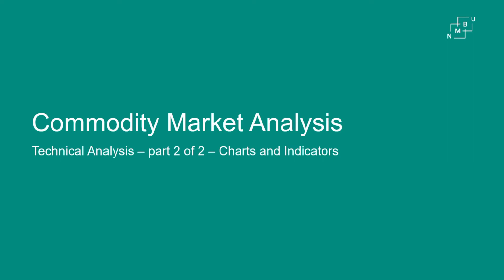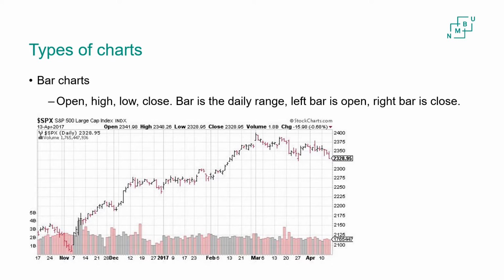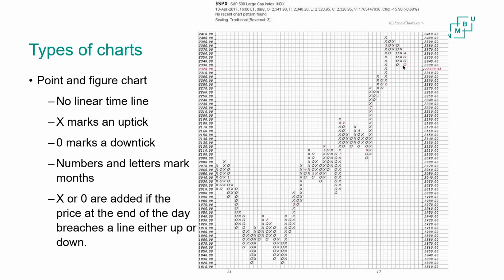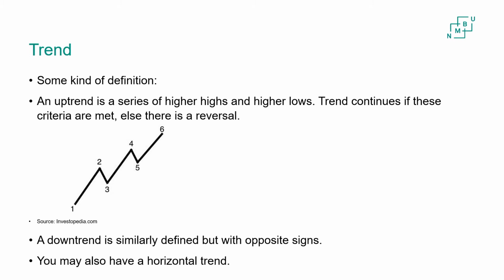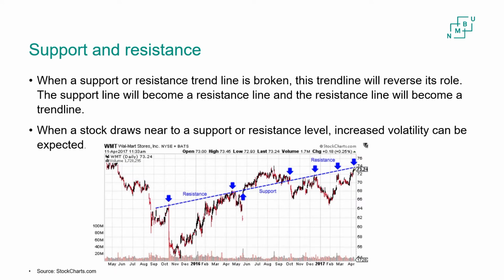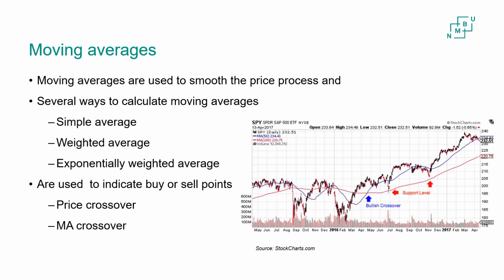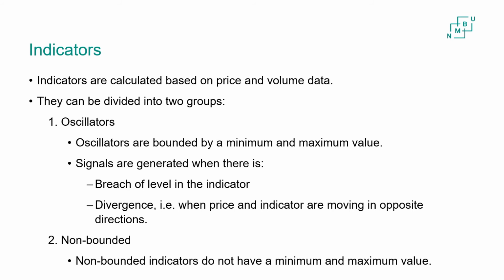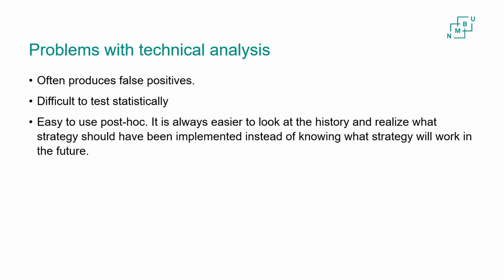Technical Analysis 2 Charts and Indicators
Some of the most important tools we use in technical analysis are charts, moving averages and indicators. Here we give an introduction to these concepts.